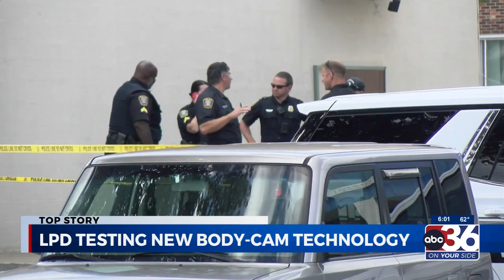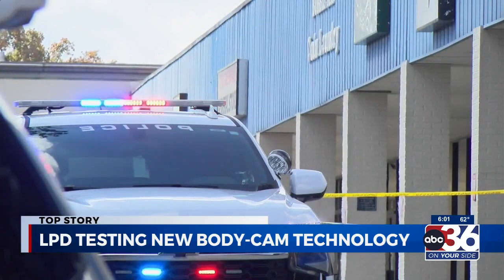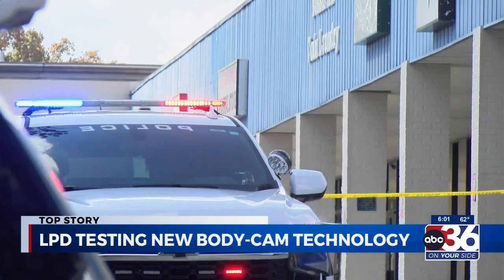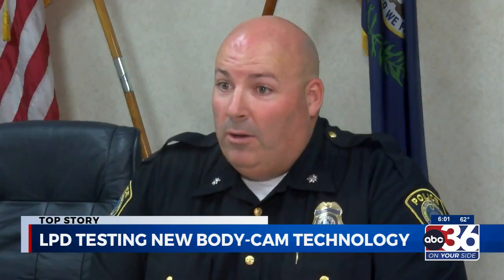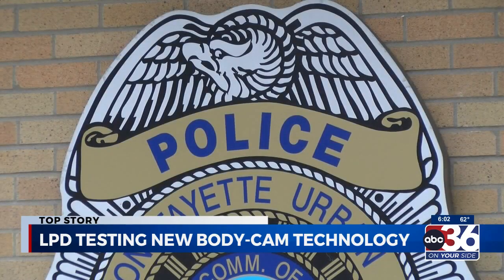110923 LPD testing new body cam technology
LPD testing new body cam technology